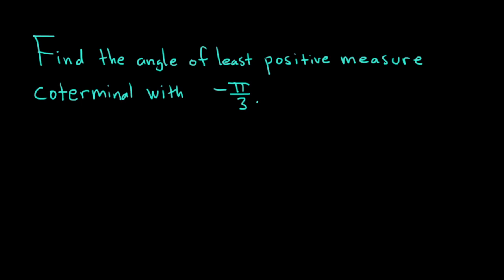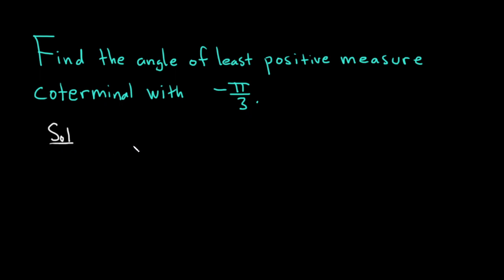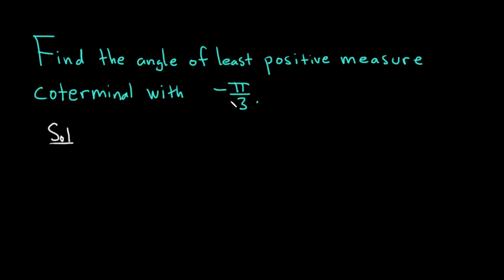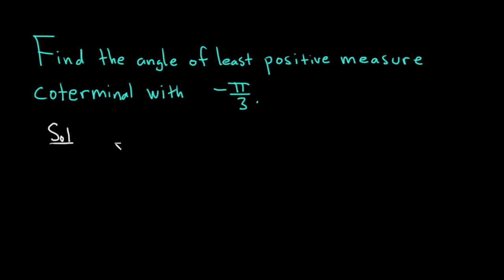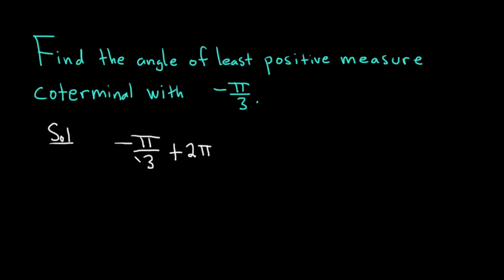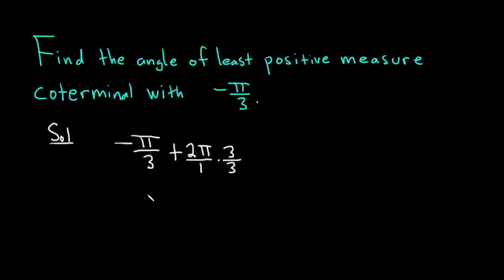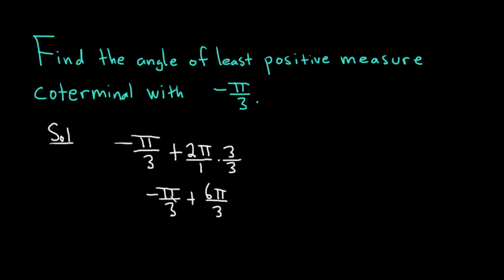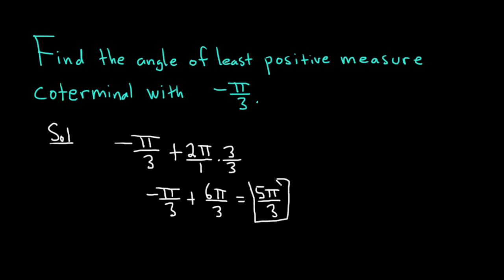Find the Angle of Least Positive Measure Coterminal with -pi/3